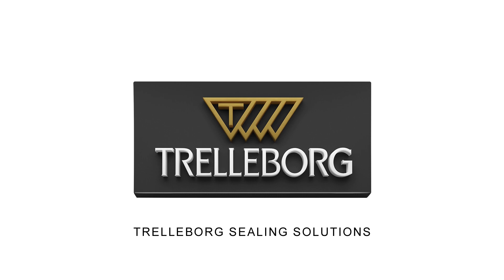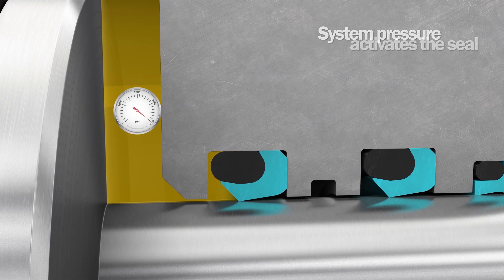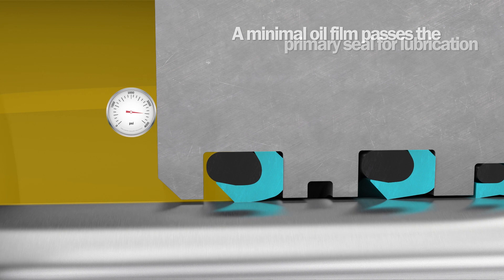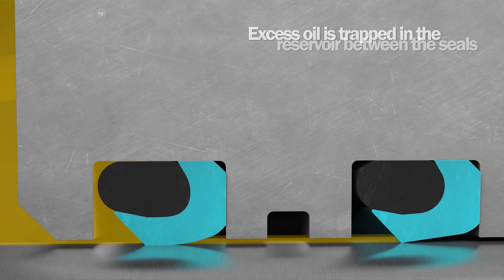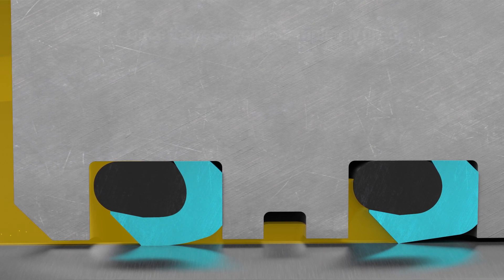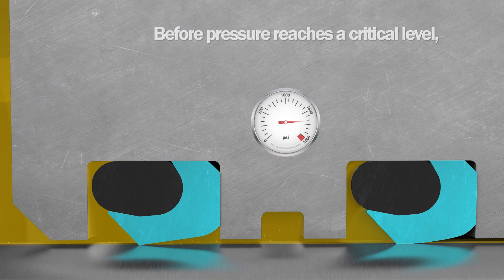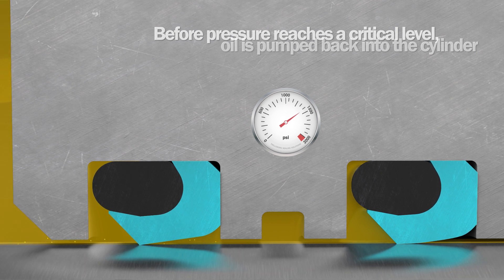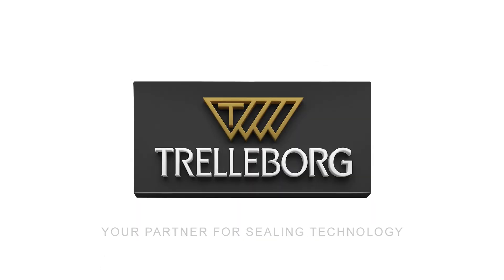Turcon® VL Seal with active back-pumping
This film features the new Turcon® VL seal from Trelleborg Sealing Solutions used in Aerospace applications. Turcon® VL is ideal for equipment for which a long service life is required in demanding service conditions.